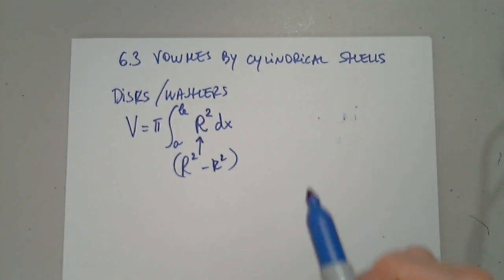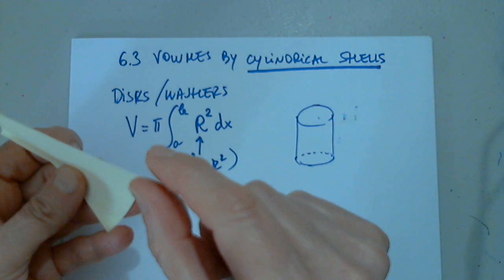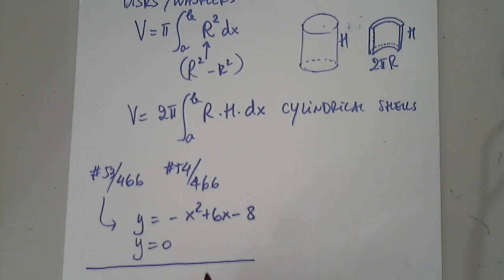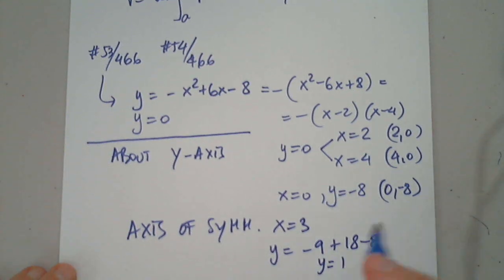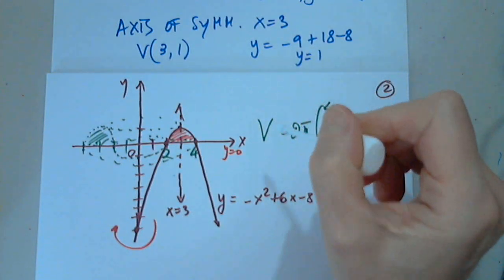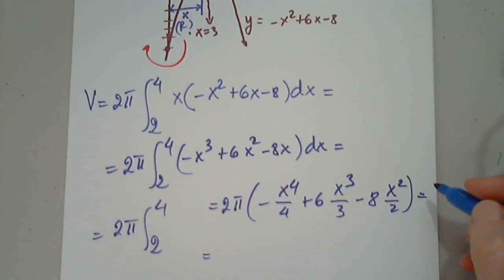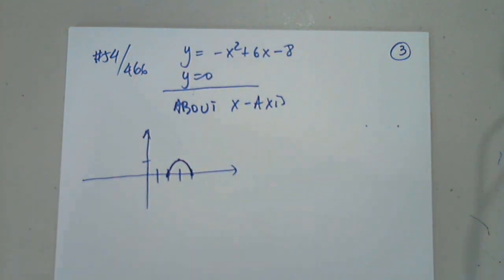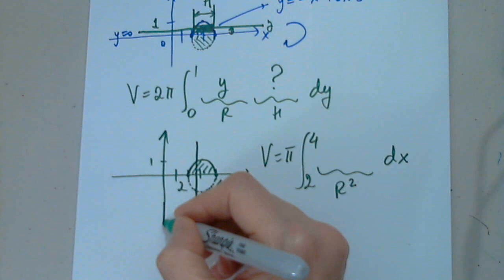MAT 192 6.3 PART 1